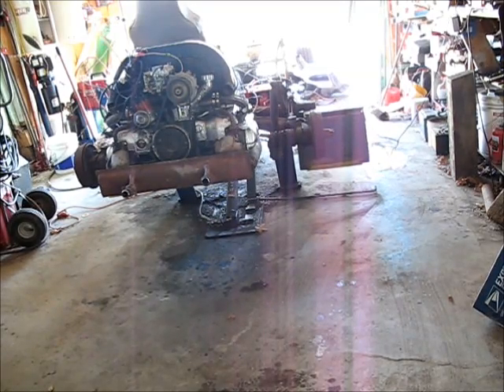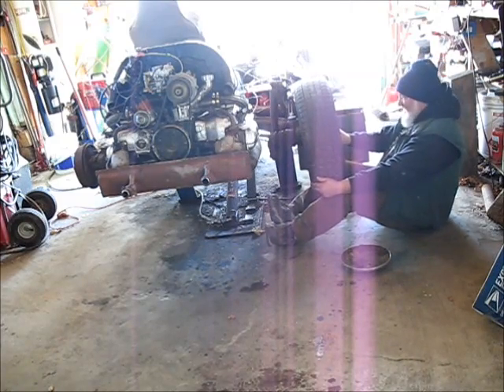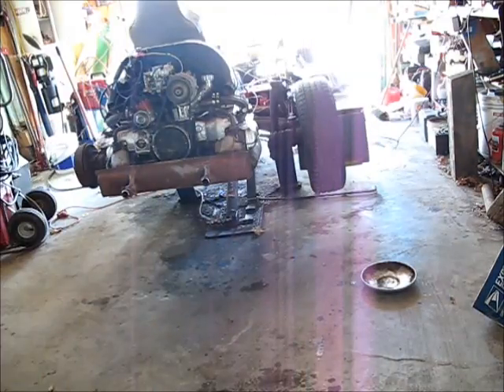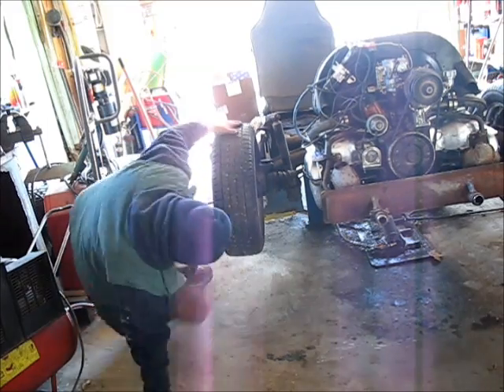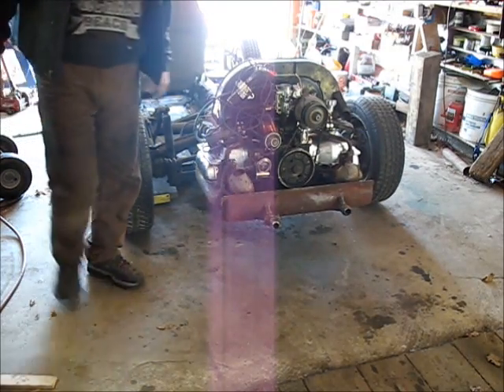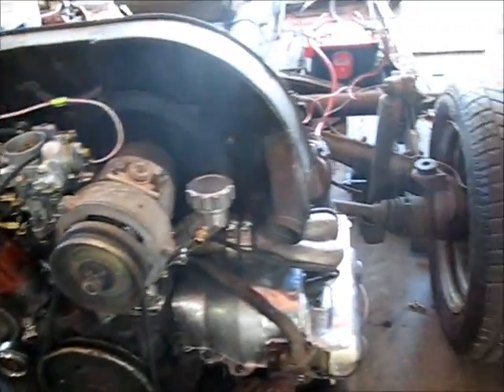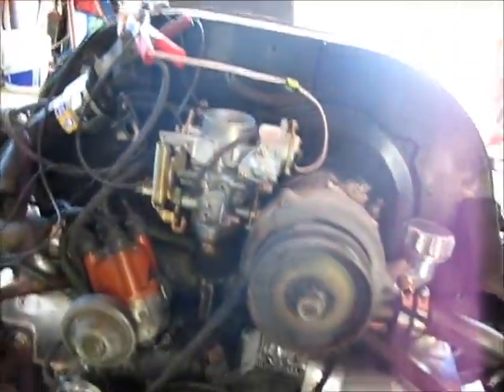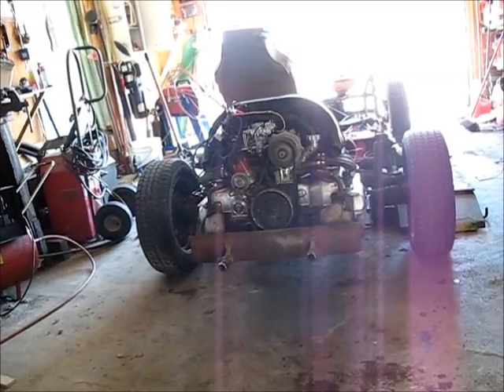69 VW Convertible First Drive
This is where it starts gettin' really god..   I would have gone further if'n I'd been able to steer, brake, or had a gas pedal that worked.. hahaha..  I'll get to work on all that tomorrow...    Woo Hoo!   Quarry here we come!